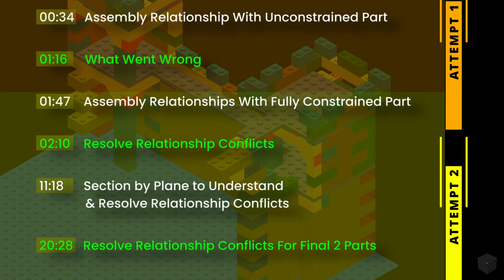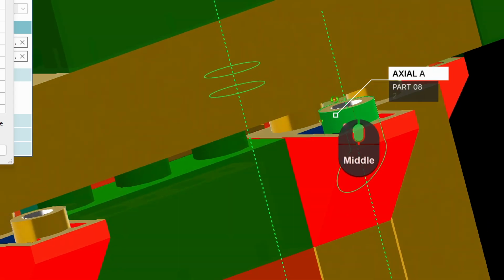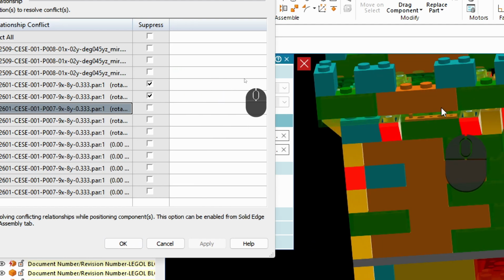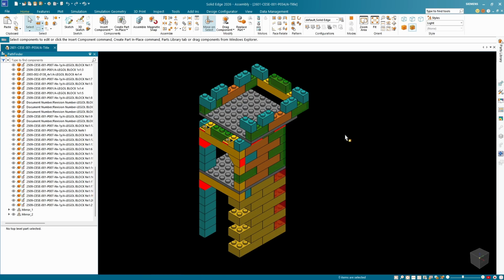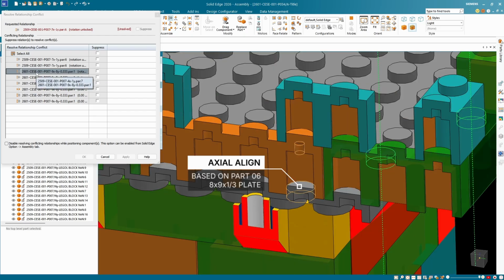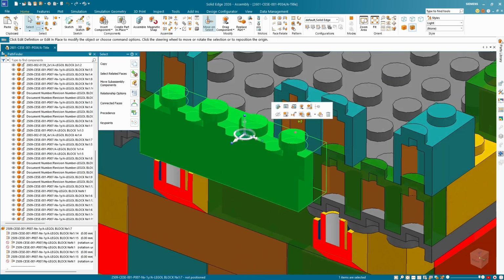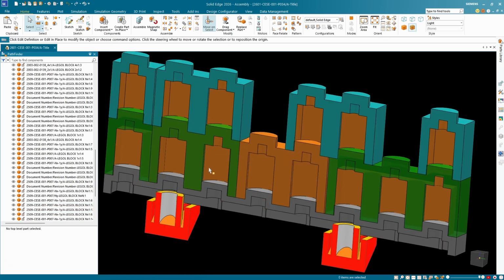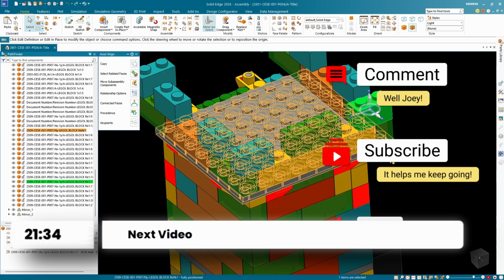Solid Edge Assembly Tutorial: Resolve Relationship Conflict (#17)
In this video we try to move a part to a new position in an assembly using relationships. These relationships conflict with existing assembly relationships, so we go through the process of identifying the problematic assembly relationships and resolving the relationship conflicts.